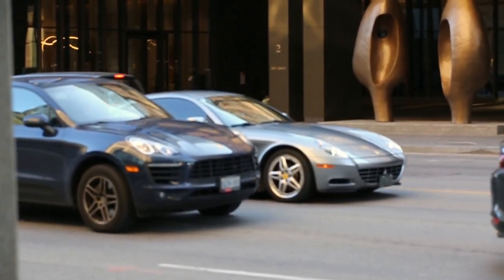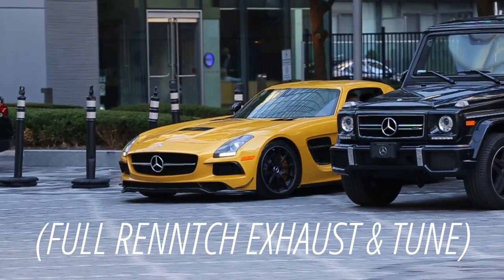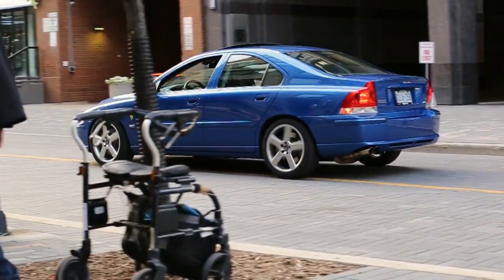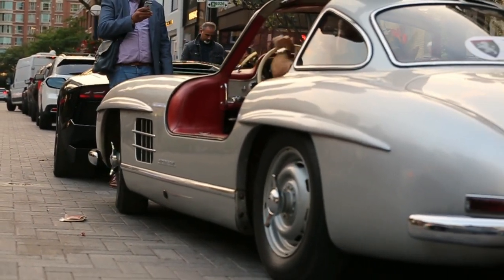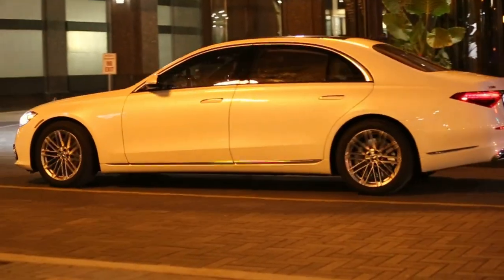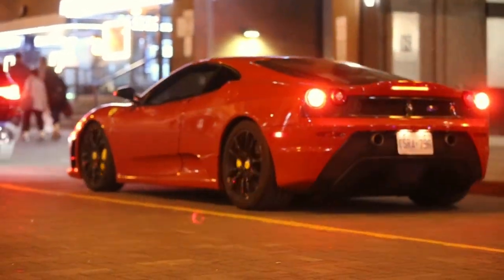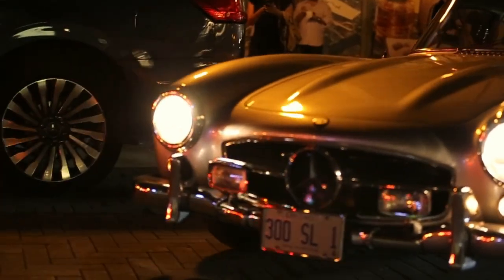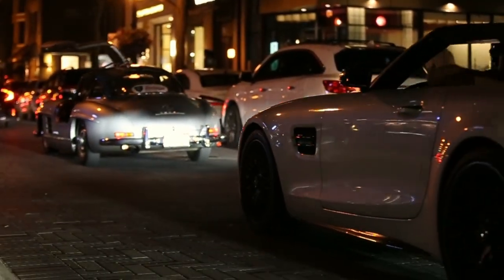'56 300SL & A SLS BLACK SERIES IN SOLAR BEEM YELLOW, FULL RENNTECH 2 OF THE RAREST GULLWING MERCEDES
mercedesamg 300slgullwing slsblackseries PLEASE, LIKE, SHARE, & SUBSCRIBE for this extremely rare moment on the channel, when totally at random a multi million $ Mercedes 300 SL Gullwing & a Solar Beem Yellow AMG Black Series with full Renntech exhaust / tune 2 of the rarest gullwing Mercedes are out driving in public . HUGE THANK YOU to VintageMotorSportsCA for bringing out the 300 SL Turly a remarkable human who actually drives this masterpiece of automotive history LINKS BELOW TO ALL INSTAGRAMS